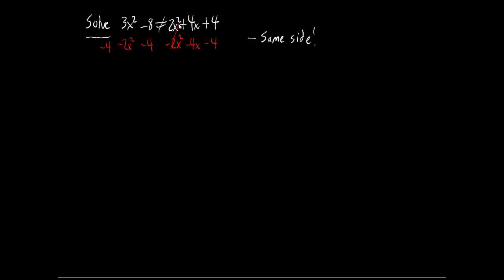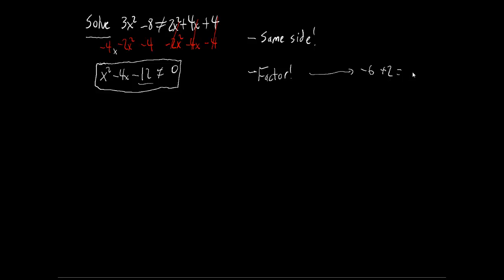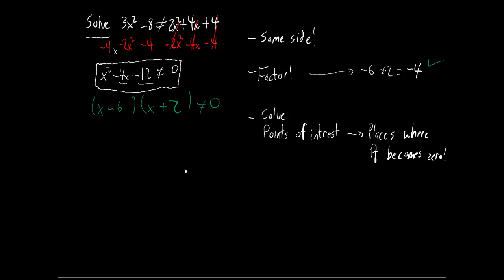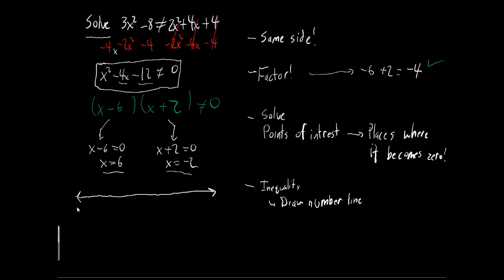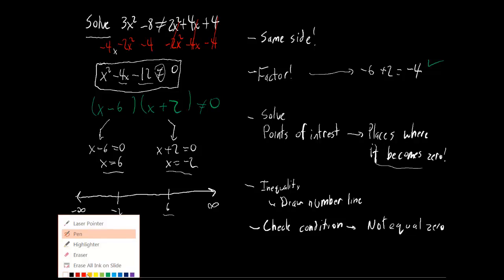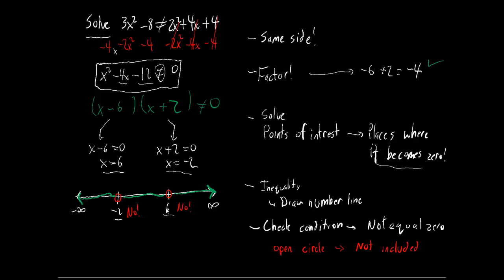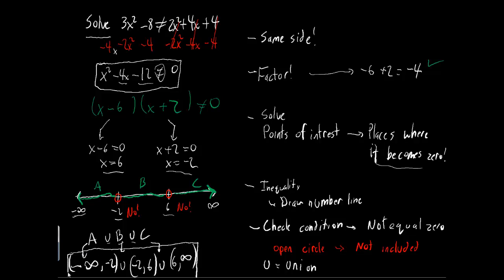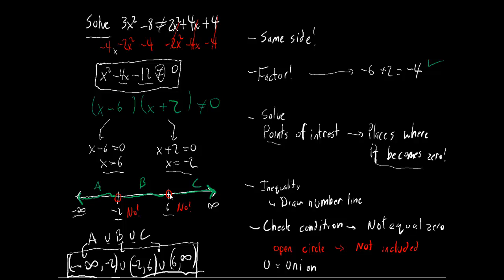MAT 171 - EP 12 - Quadratic inequalities with the Not-Equal Sign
Learn how to solve a quadratic inequality with the not-equal to sign.